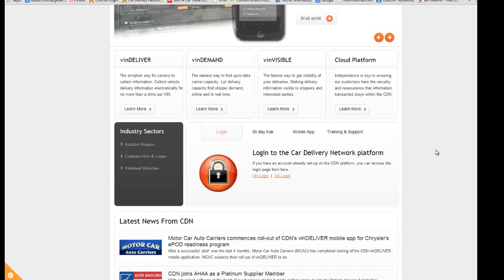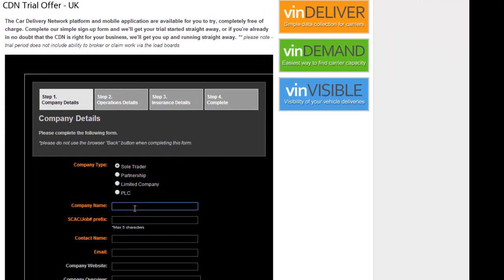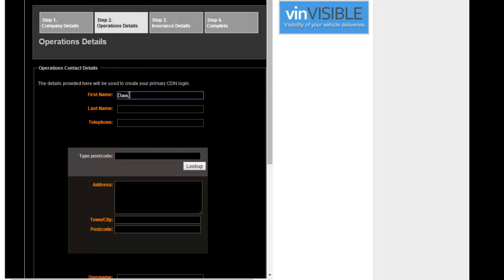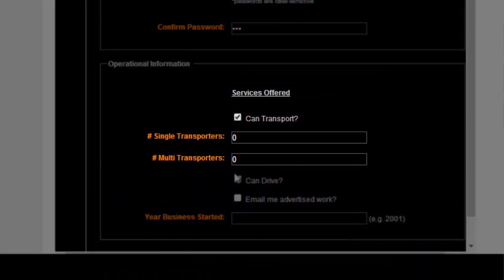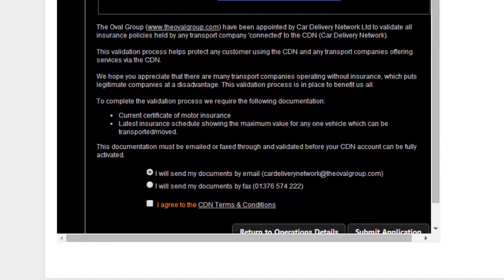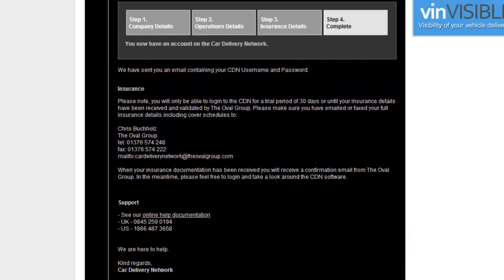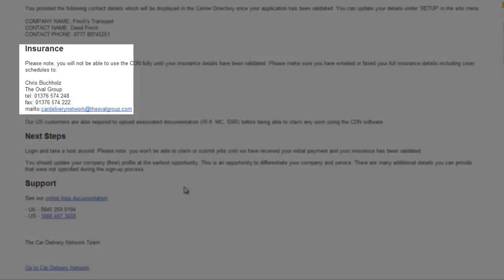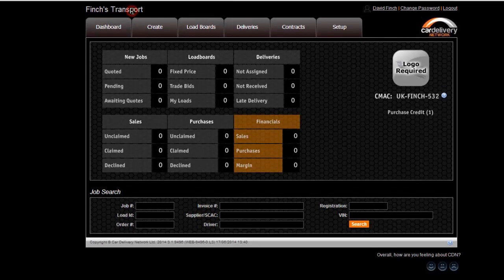How to Register and Login to vinDISPATCH.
This video will advise you of how to register and login to vinDISPATCH.